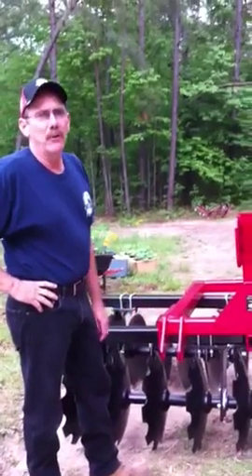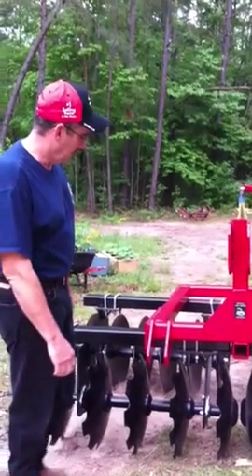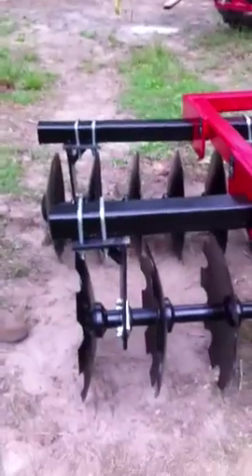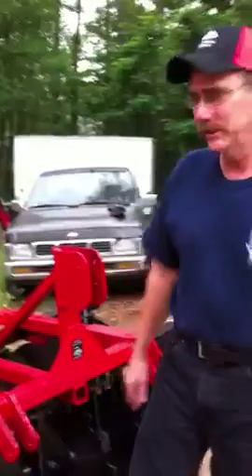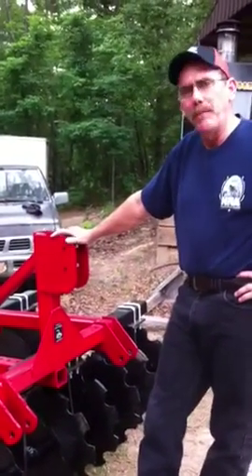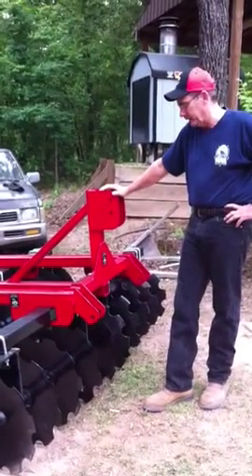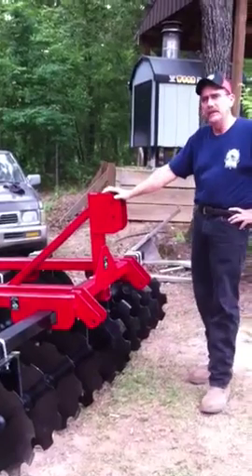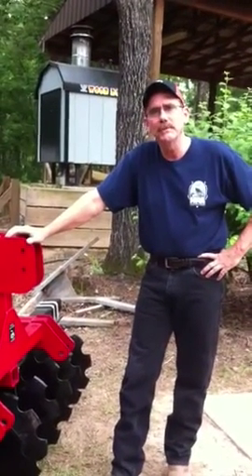HOME MADE DISK HARROW